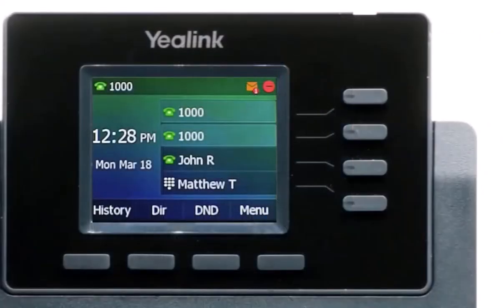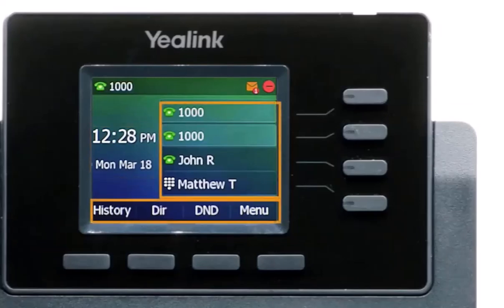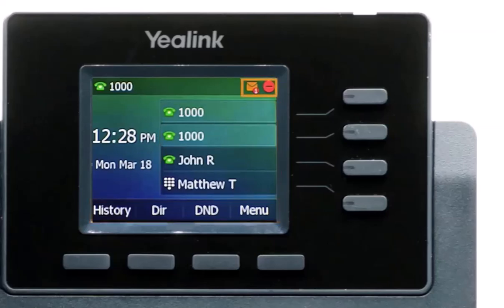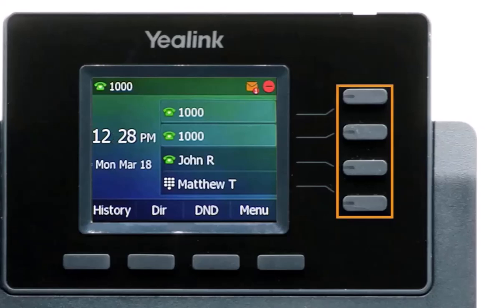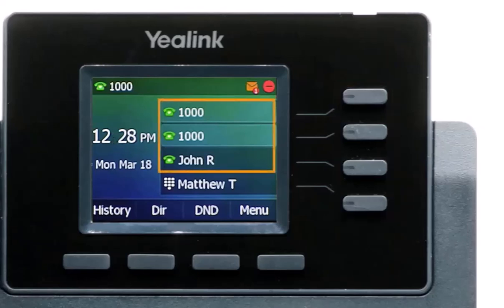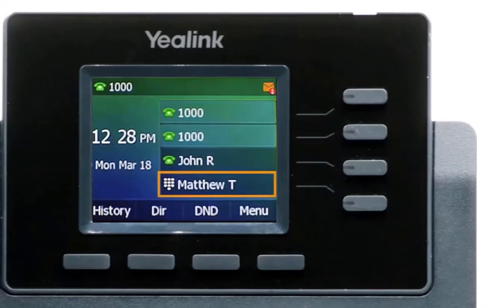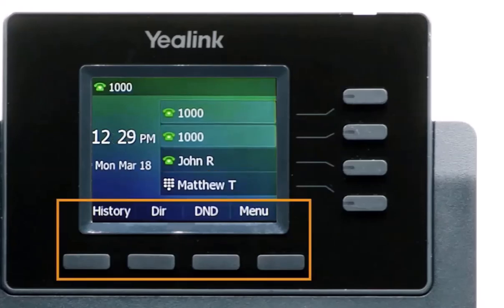How to use the Yealink T34w VoIP Phone Yealink T34w How to Video Popular Video With Timeline Markers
00:00 Introduction
00:19 Button location
00:57 Display Screen
01:35 Wi Fi
02:17 Make & Receive Calls
03:03 Answer Call Waiting
03:17 Put Call on Hold
03:39 Attended Transfer
04:09 Blind transfer
04:30 Conference Call
05:10 Park a Call
05:50 Call Flip
06:18 Call History
06:36 Add Contacts
06:53 Access Directory
07:13 Do Not Disturb
07:29 Call Forwarding
08:16 Voicemail

learn more about How to Use the Yealink T34W VoIP Phone, you can

This video is presenting How to Use the Yealink T34W VoIP Phone valuable information but also try to cover the following subject:
-yealink T34W How to Video
-How to program t34W Voip phone
-Yealink voip phone programming t34W

Youtube is the very best website to go when searching for videos about How to Use the Yealink T34W VoIP Phone.
How to Use the Yealink T34W VoIP Phone is clearly something that intrigues you and other people so I made this video .
Follow our videos concerning How to Use the Yealink T34W VoIP Phone as well as various other similar subjects on

Now that you have watched my YouTube video about How to Use the Yealink T34W VoIP Phone has it helped?

00:00 Introduction
00:19 Button location
00:57 Display Screen
01:35 Wi Fi
02:17 Make & Receive Calls
03:03 Answer Call Waiting
03:17 Put Call on Hold
03:39 Attended Transfer
04:09 Blind transfer
04:30 Conference Call
05:10 Park a Call
05:50 Call Flip
06:18 Call History
06:36 Add Contacts
06:53 Access Directory
07:13 Do Not Disturb
07:29 Call Forwarding
08:16 Voicemail